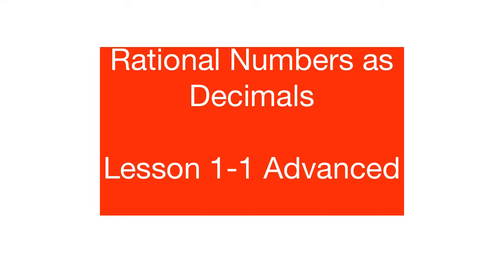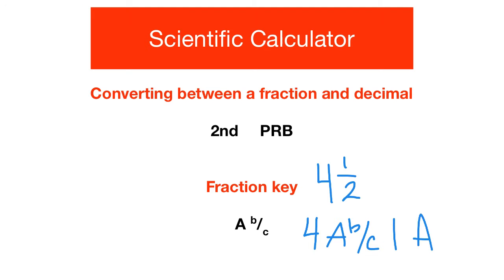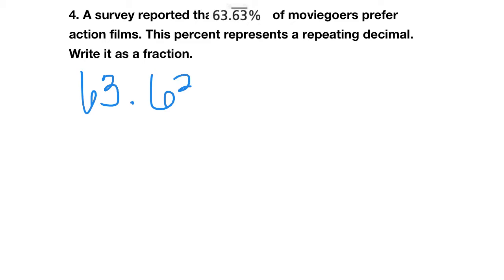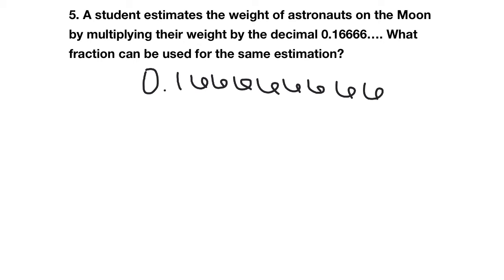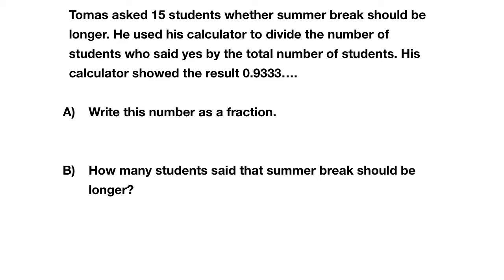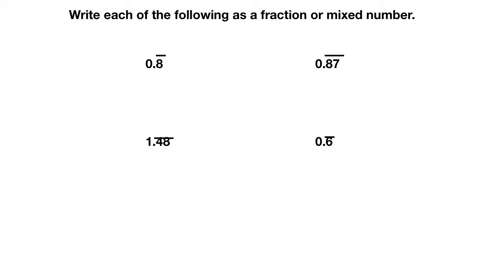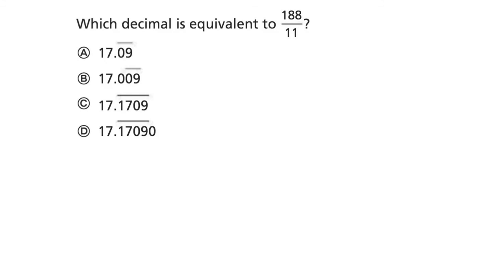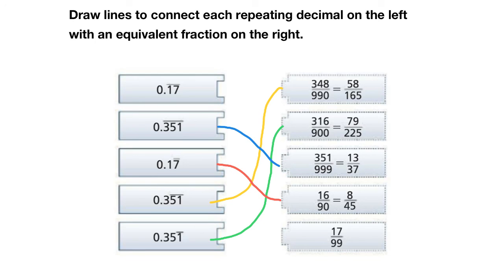Lesson 1-1 (adv Rational Numbers)